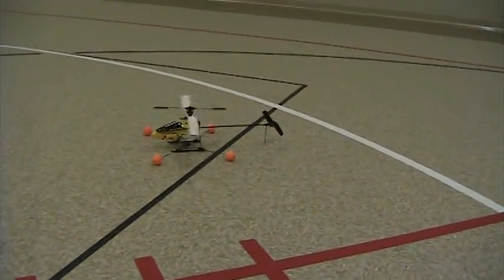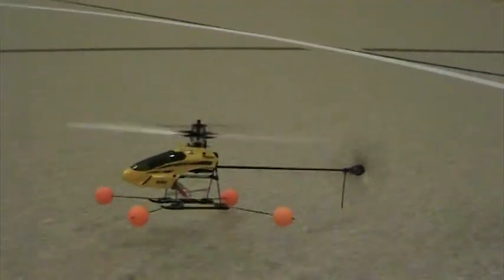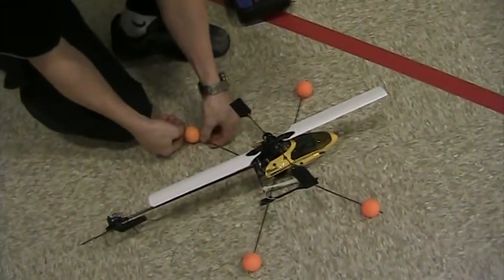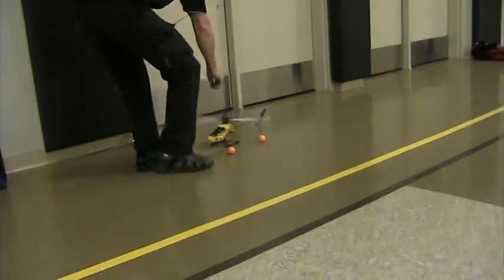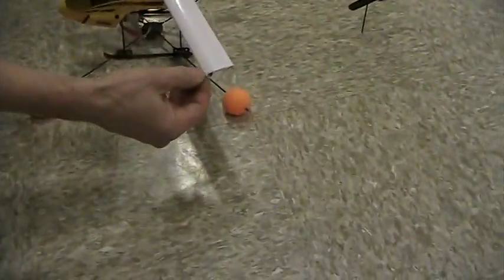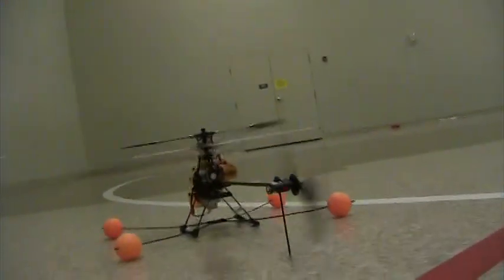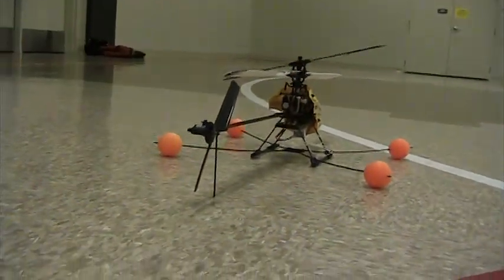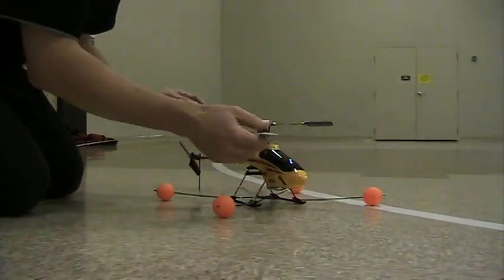RC Helicopter Crashes Into A Cement Wall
This is how you crash a remote controlled helicopter into a cement wall, and then fly it some more. It actually didn't damage the heli much. The blades were slightly out of sync and one of them had a narf on the end, but otherwise the heli survived quite well. It was good enough to keep flying after a quick rotor blade alignment adjustment.